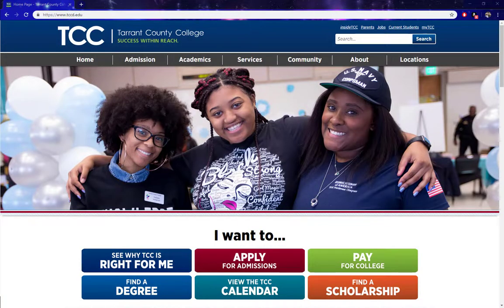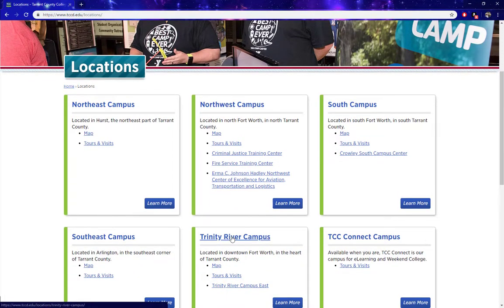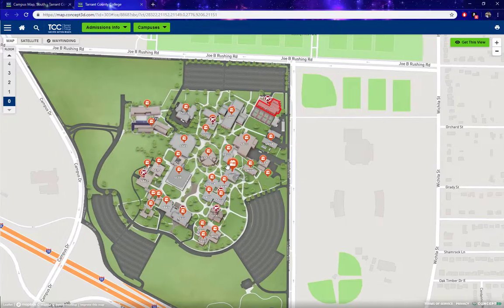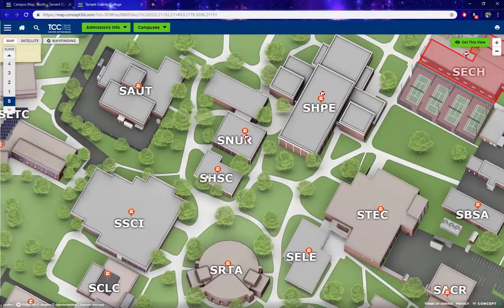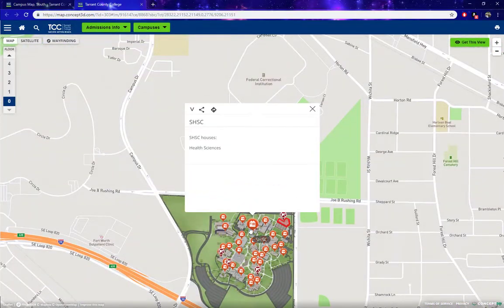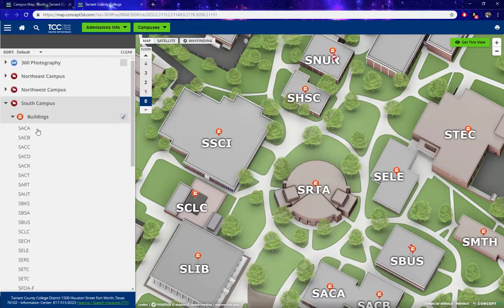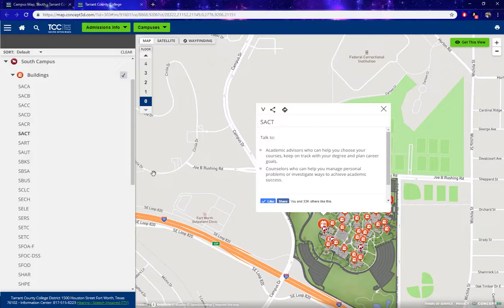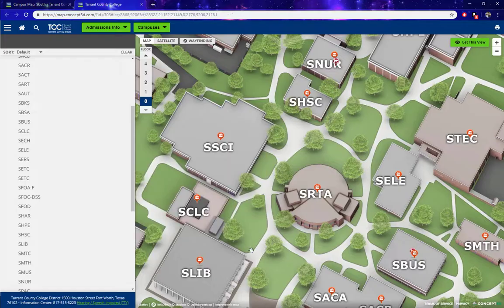Campus Maps Tutorial - Finding a Building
In this tutorial video you'll be able to see how to find a building using our campus maps software.